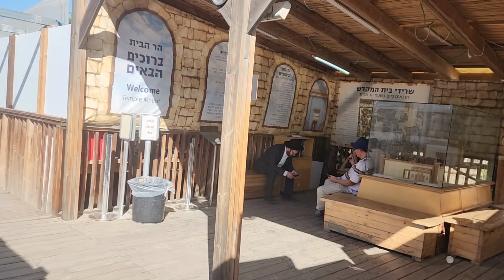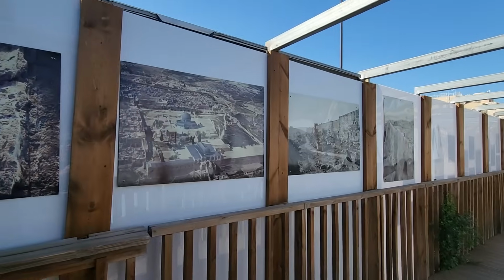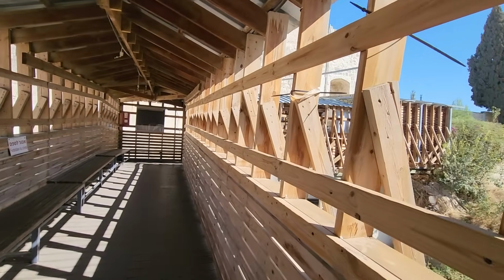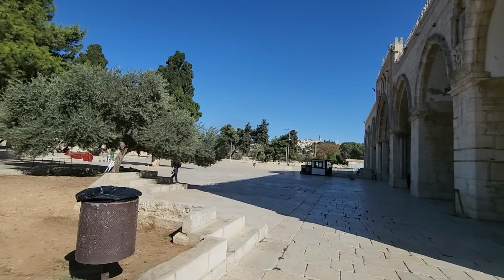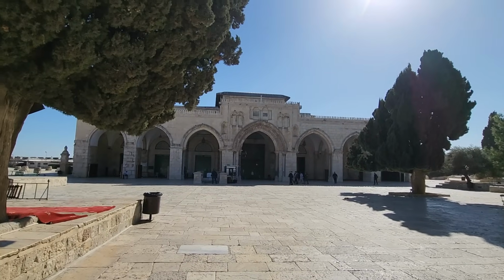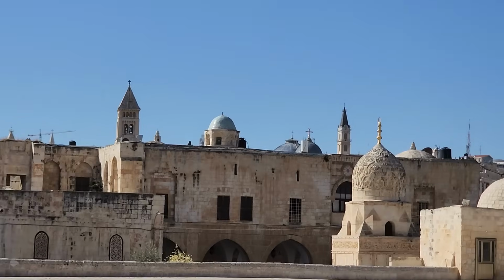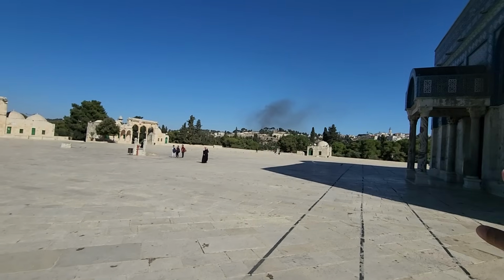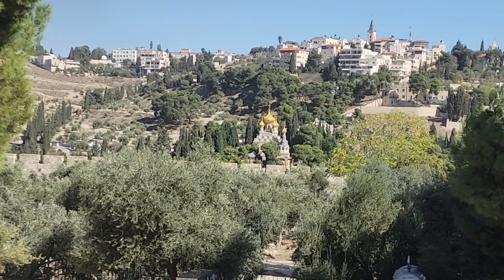Visiting the Jewish Temple Mount / Haram al-Sharif (Al-Aqsa Mosque) in Jerusalem during the war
An important and personal request from me (followed by information about the Temple Mount / Al Aqsa / Haram al-Sharif).

Zahi Shaked

The Temple Mount refers to the elevated plaza above the Western Wall in Jerusalem that was the site of both of Judaism’s ancient temples. The site is also the third holiest in Islam (after Mecca and Medina) and has been a focal point of inter-religious tension for decades. At present, the site is under Israeli sovereignty but is administered by the Muslim Waqf (religious trust). Jews and other non-Muslims are permitted to visit, but Jewish prayer is forbidden there — a provision long contested by a small number of Israeli Jews who oppose Muslim control over the site. Violence has flared at the site on numerous occasions, and Israeli forces sometimes restrict access to Muslims at times of elevated tensions.

Why is the Temple Mount holy to Jews?
The Temple Mount, known in Hebrew as Har Habayit, is traditionally said to be the site where Abraham demonstrated his devotion to God by taking his son Isaac to be sacrificed. The mount is also the site of both ancient Jewish temples. The first, built by King Solomon, was destroyed by the Babylonians in 586 BCE. The second was built in the sixth century BCE and stood for nearly 600 years before it was destroyed and the Jewish people exiled in 70 CE by the Roman Empire. Jews continue to mourn the destruction on the fast day of Tisha B’Av. According to Jewish tradition, a third temple will be built on the site during the messianic age.

Why is the Temple Mount holy to Muslims?
The Temple Mount is known to Muslims as the Haram al-Sharif (the Noble Sanctuary) and, according to Islamic tradition, is the site of Muhammad’s ascent to heaven in the seventh century. Today, the mount is home to the Al-Aqsa Mosque, the third holiest site in Islam, and the gold-topped Dome of the Rock, one of the most recognized symbols of Jerusalem.

The Temple Mount is closed to visitors on Friday and Saturday. The entrance to the site may be closed without notice for security reasons, so please be aware of this.

In order to enter, both men and women need to be dressed modestly. No weapons are allowed and visitors may not bring in any sacred Jewish objects, such as a prayer book or a talit. Visitors may be asked to show their passports so it is important to come prepared and ensure your passport is with you. While the complex is open to all, non-Muslims are NOT permitted to enter into the Dome of the Rock.

Zahi Shaked A tour guide in Israel and his camera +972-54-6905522 tel סיור עם מורה הדרך ומדריך הטיולים צחי שקד 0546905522